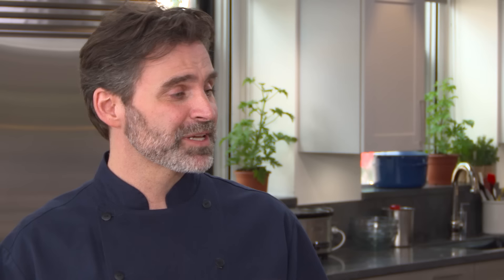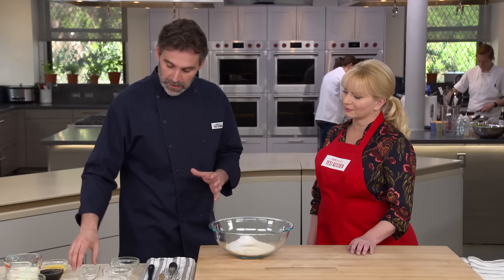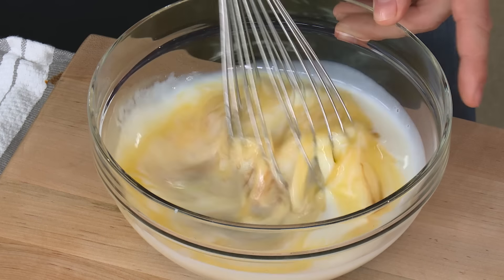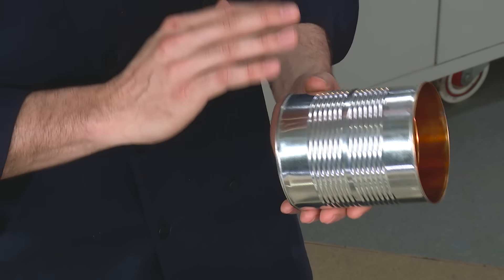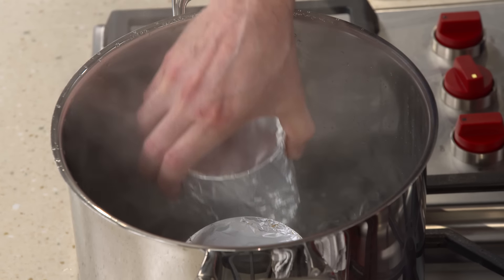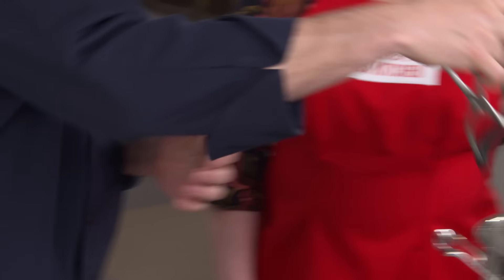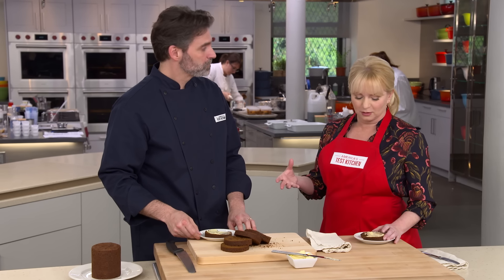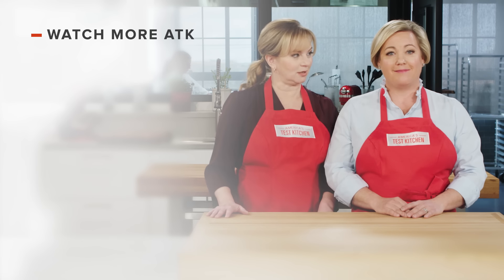How to Make Boston Brown Bread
Keith shows Bridget how to make a classic, hearty loaf of Boston Brown Bread.